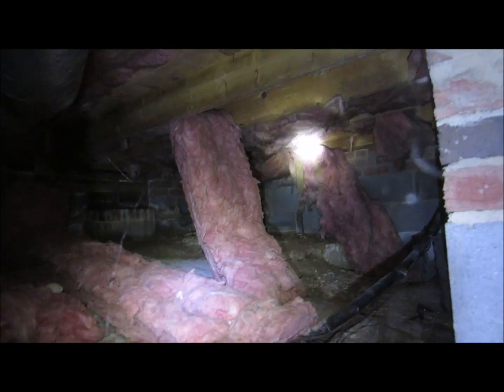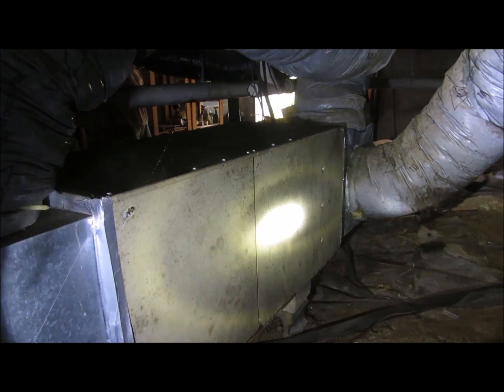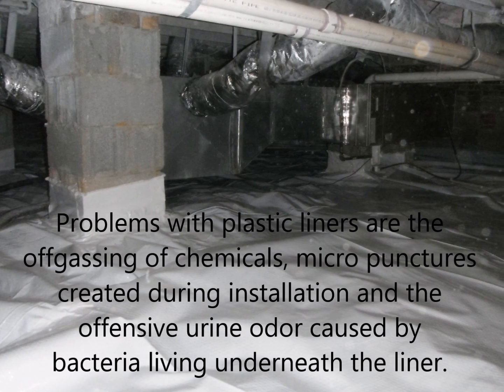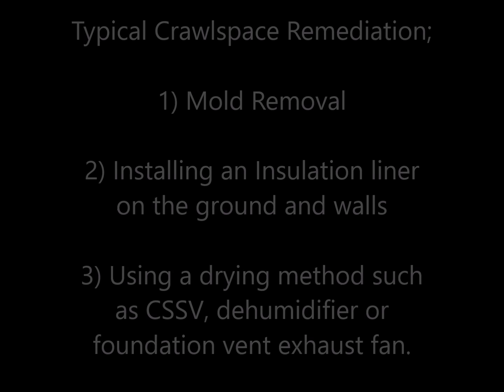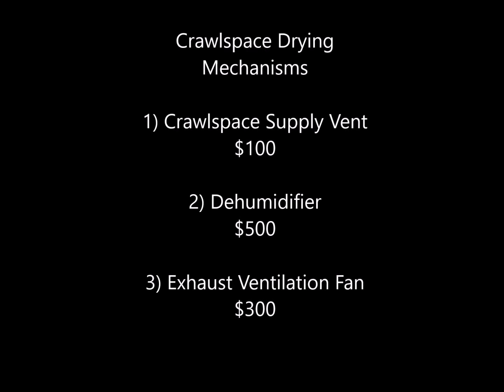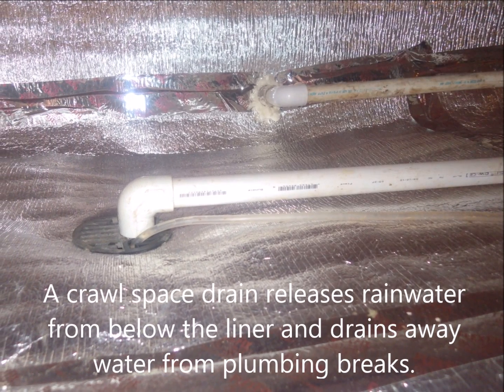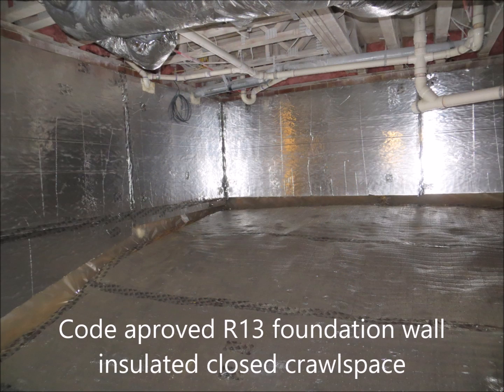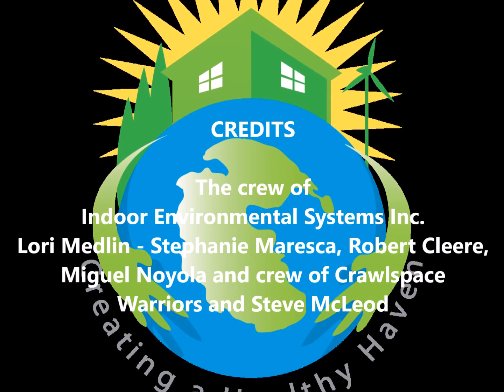John D Inspection Report From Indoor Environmental Systems